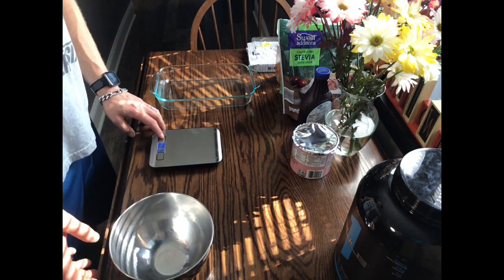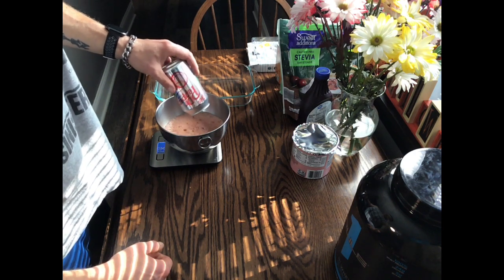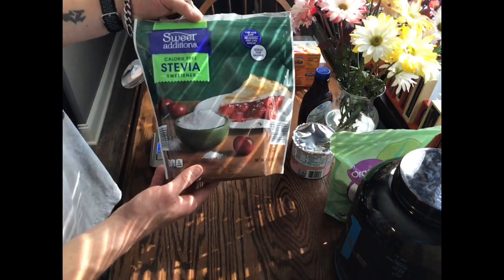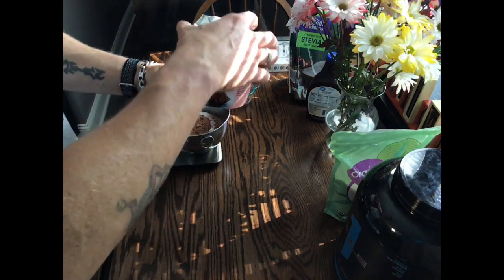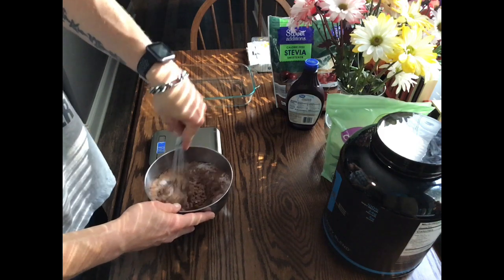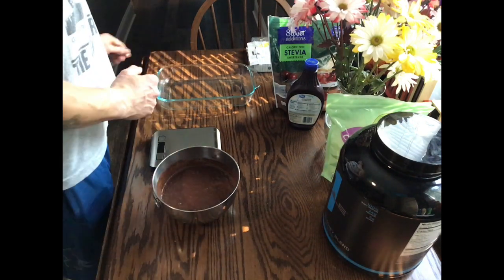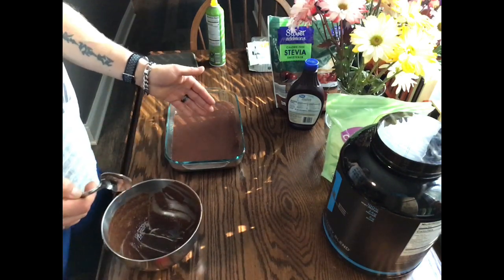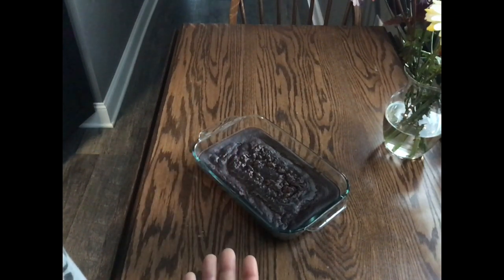Anabolic Low Calorie Protein Brownies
In this video I will show you HOW TO MAKE LOW CALORIE PROTEIN BROWNIES that taste amazing for how low calorie they are you wont believe they are actually so low in calorie after eating these protein brownies.